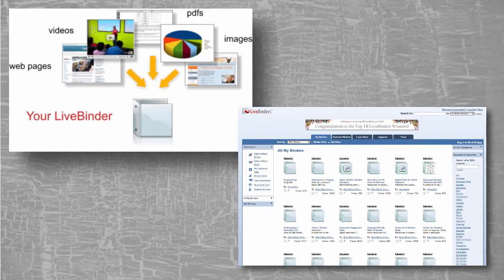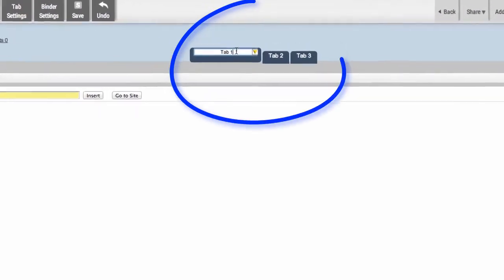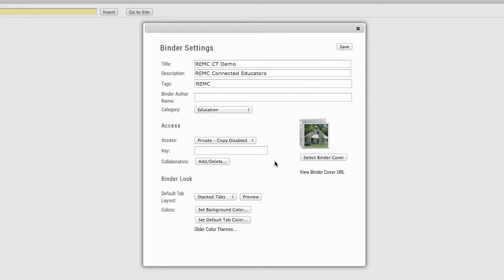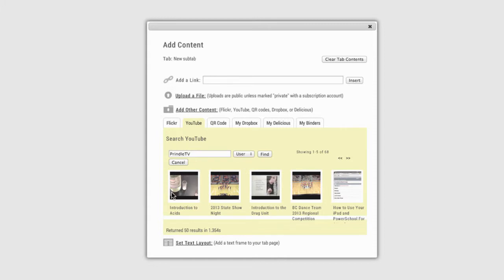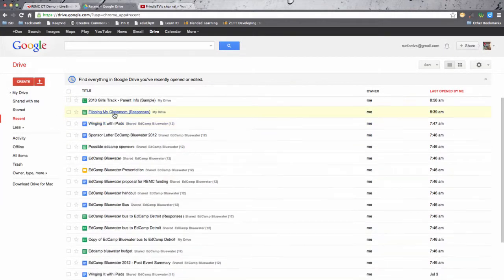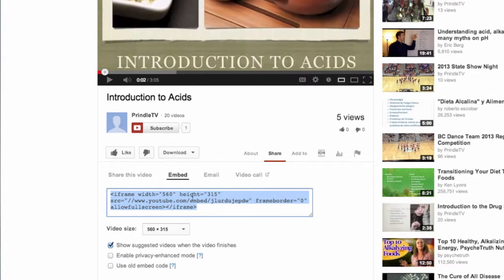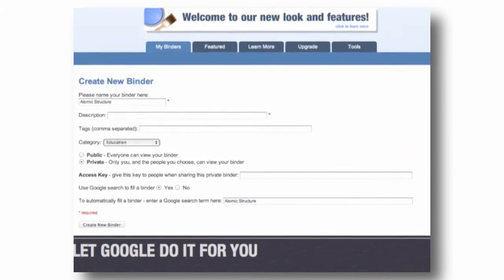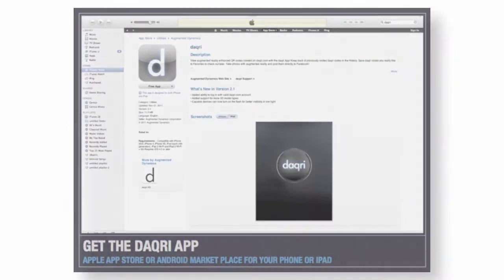REMC Connected Educator Series - Getting Organized: Digitally (David Prindle)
How do you keep digital content for your classroom organized?  In this REMC Connected Educator Series showcase, David Prindle from Byron Center High School shares how he uses LiveBinders and Daqri to organize content for his classroom.